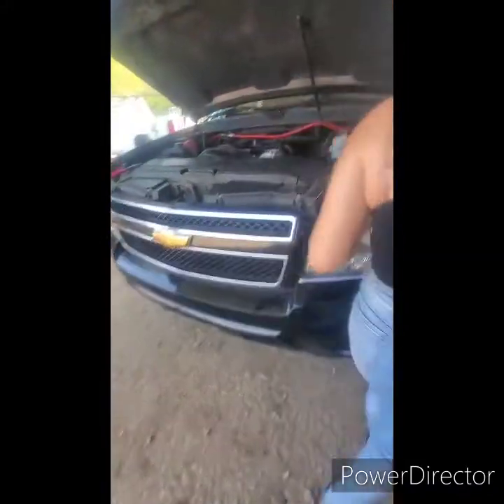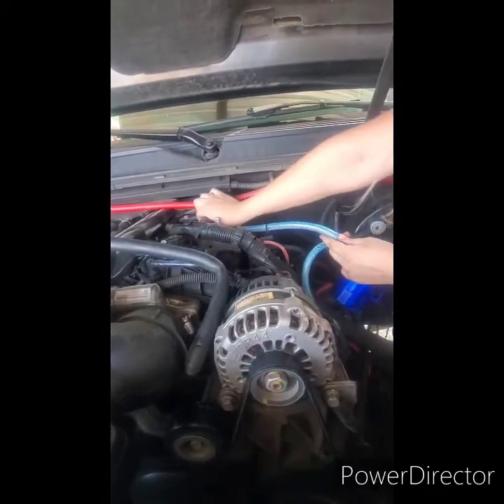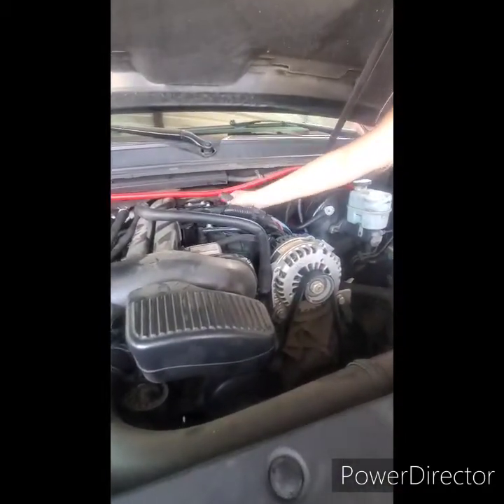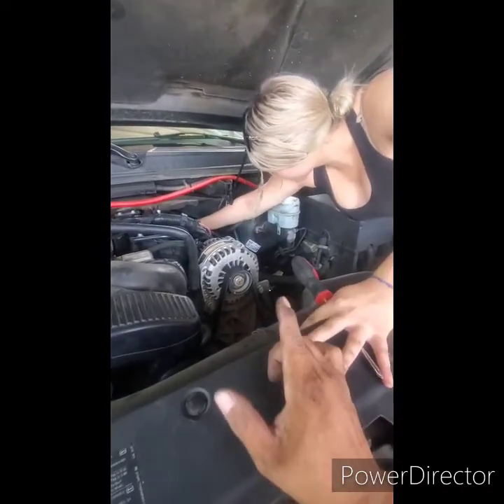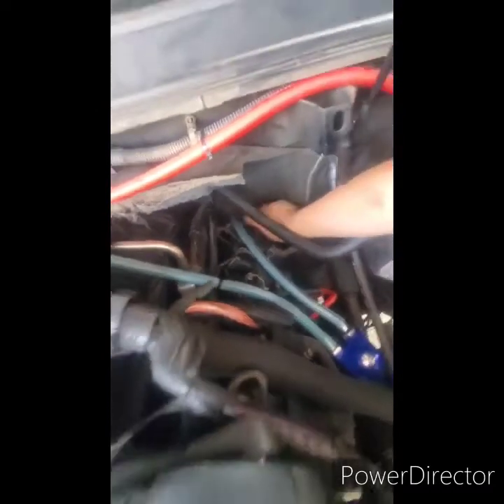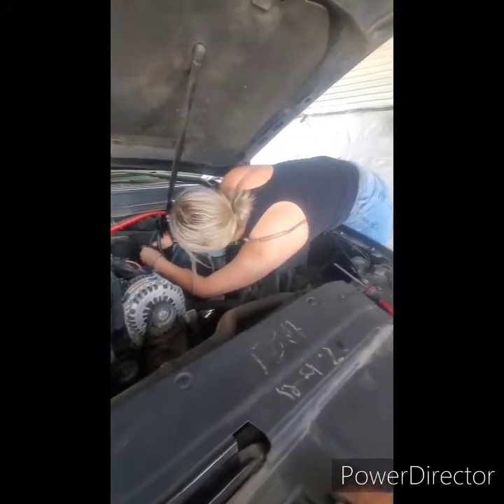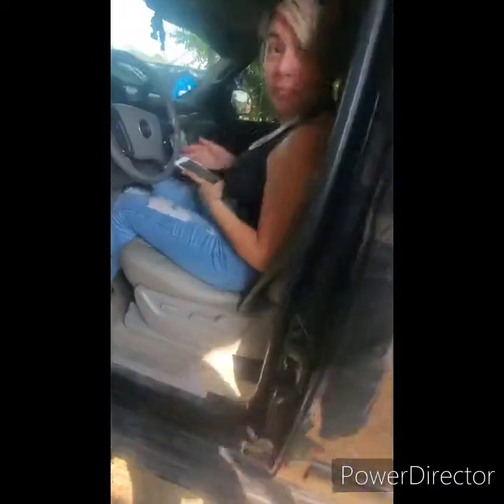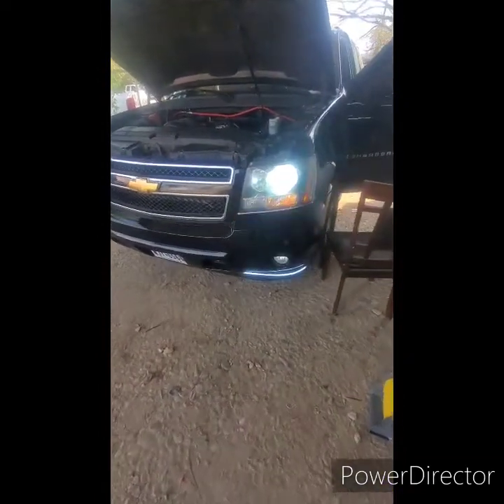2007- 2013 oil can catch para suburban 5.3l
un video de esperabsita insralando une oil can cat h ..